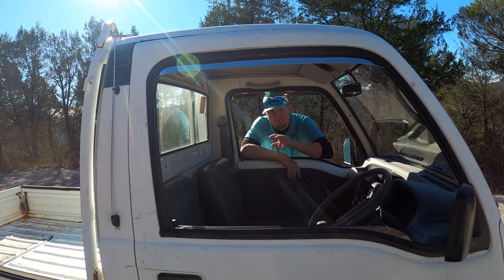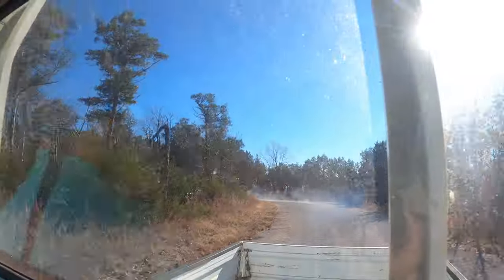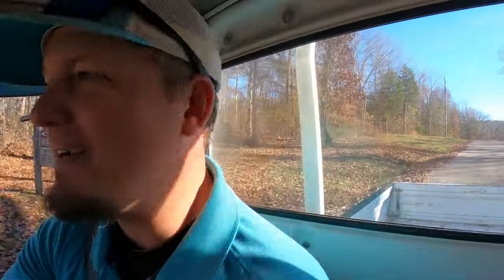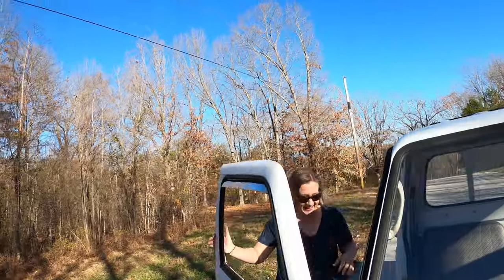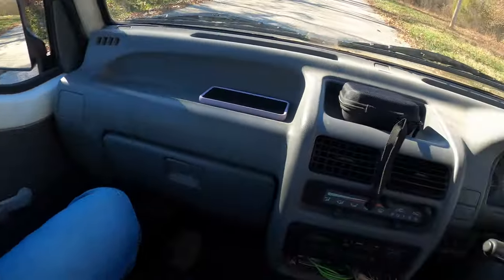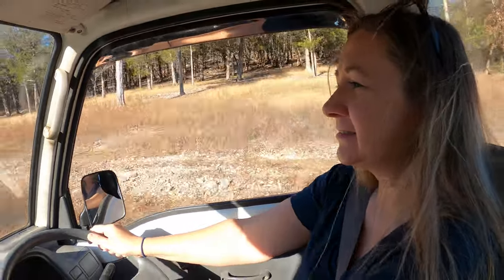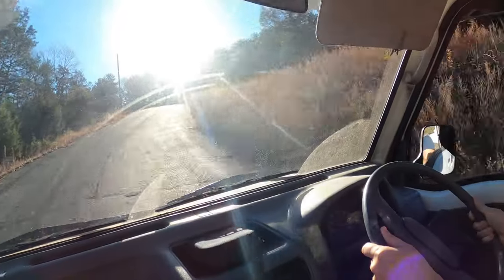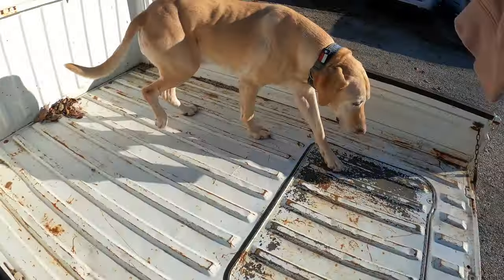This Is Way More Fun Than A Golf Cart, But Will It Fit? Fulltime RV Living!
In today's video, we are exploring "toys" for our toyhauler! We are always told by other RV’ers that we need a toy, and now we are seriously considering one! We know that having one would make getting around RV parks with our young kids much easier. Nearly everyone we see with toys in the back have motorcycles, golf carts or side by sides. While those are great options, what if we did something a little different?

Come along as Kevin takes our potential new toy for a test drive. He tests its capabilities and sees if this will be a good addition to our set-up! As an added bonus, you’ll get to see Alecia attempt to drive a standard, which is something she hasn’t done in a few decades! Let us know if you think we should get a toy like this or if we should go the more conventional route and get a golf cart!

🧢Merchandise!
✅Paving New Paths Amazon Store

📣Videos and Items Mentioned in this Episode:
▶Phil's Chair

and using the code PAVINGNEWPATHS (ALL CAPS)

🚨We Use Gasstop Propane Safety Valves on all of our Tanks!
Save 10% on your purchase using code: PNP10

You can save 5% with the code: PNP5 at check out!

Save $15 with the code: PNP15